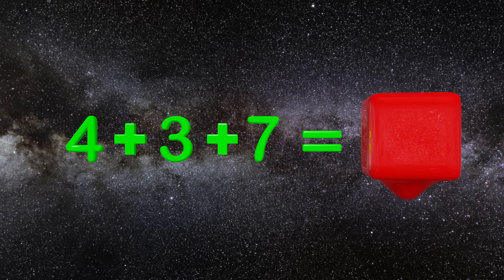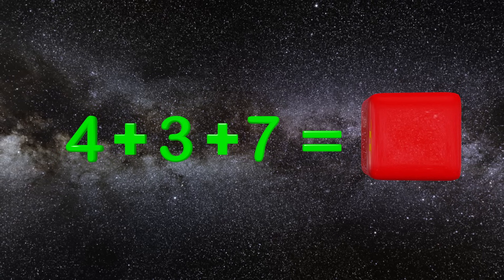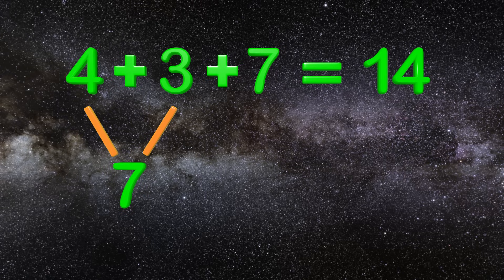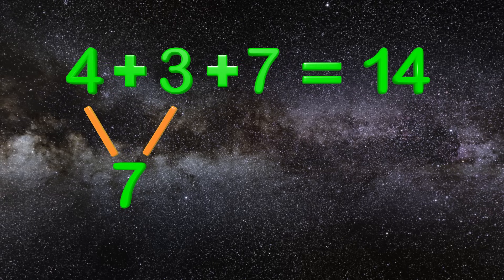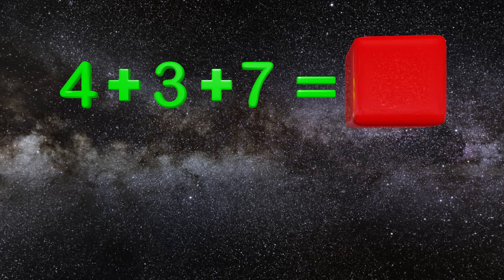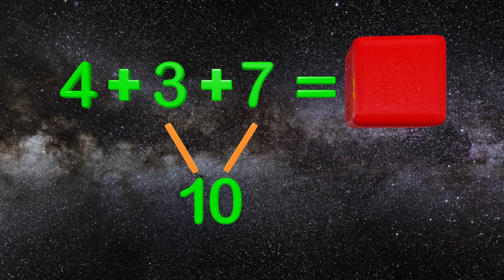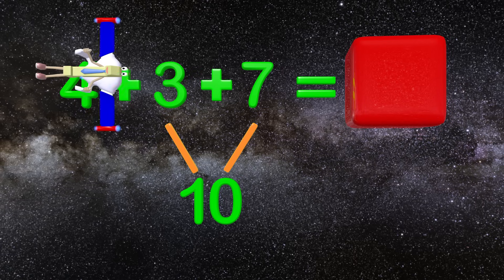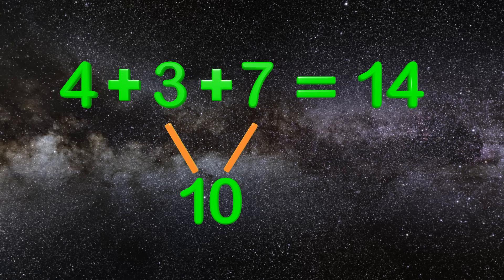Adding Three Whole Numbers 1st Grade - Associative Property of Addition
Kids will learn in this video about adding three numbers together and the associative property for addition. Follow the Number One into outer space to learn more addition and how using doubles and partners of 10 can help us add faster.

Helping kids see relationships between numbers is important because it helps them understand more depth and add things much faster than before.